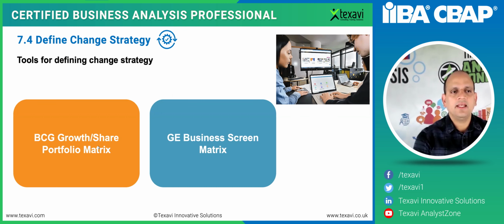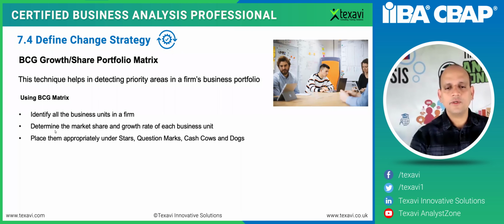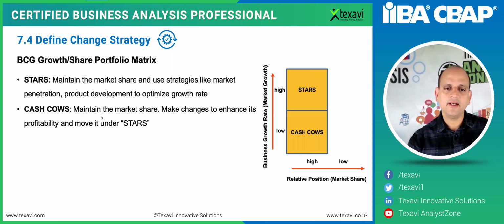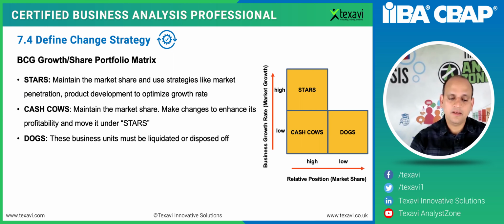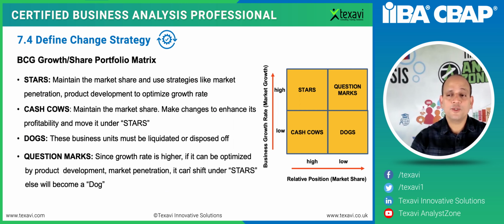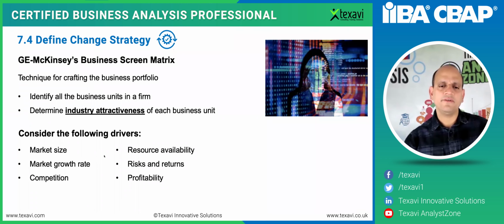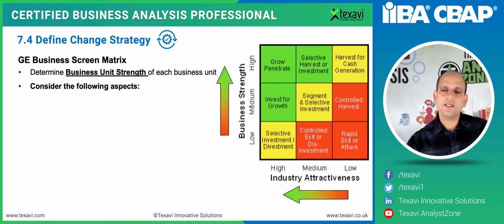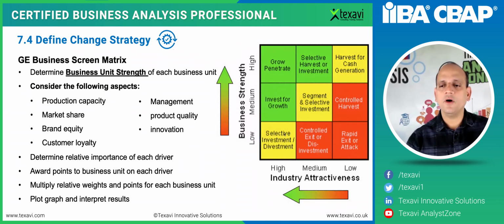BCG Growth/Share Portfolio Matrix and GE Business Screen Matrix - Tools for Defining Change Strategy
In this video, Pardha Mantravadi from Texavi walks us through the tools and techniques used to define the enterprise change strategy. These include the widely used BCG's growth/share portfolio matrix and GE-McKinsey's business screening 3x3 matrix. The tools help the teams to assess and understand the markets' prospects and opportunities and also the prospective market for their portfolio. The teams can then determine how best they can position the organisation's products and/or services to gain better market share.

Watch the video to learn the popular tools and techniques used in the decision-making of business change strategies and product/service portfolio of organisations.